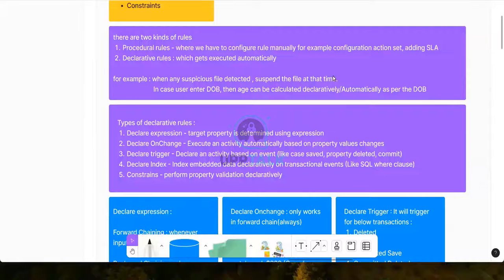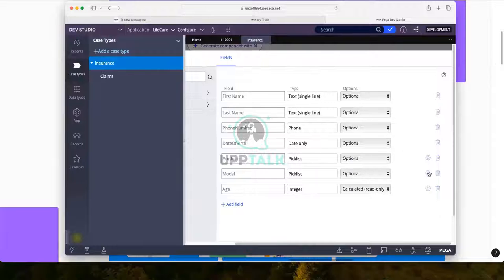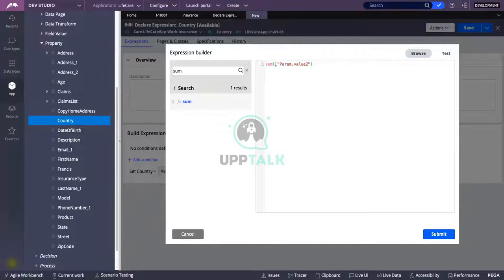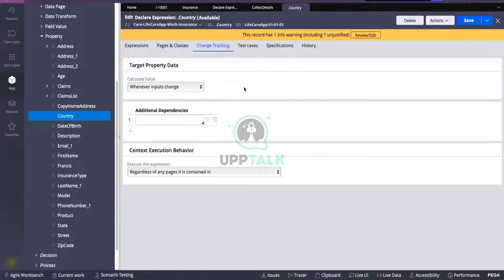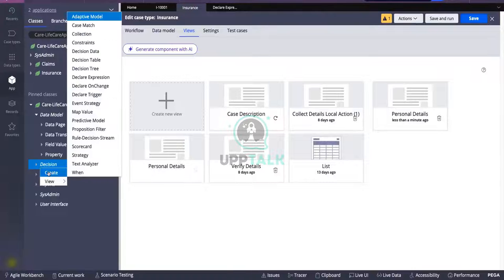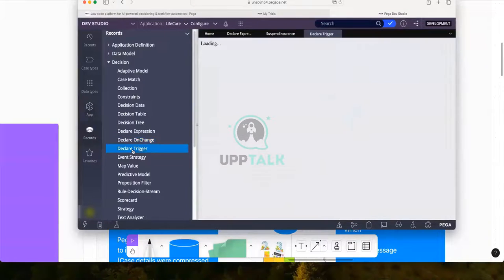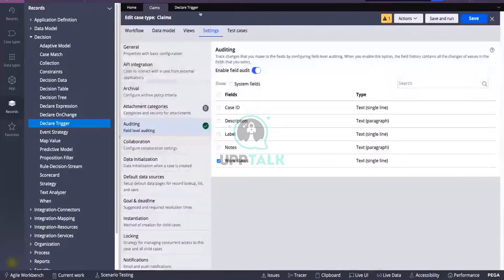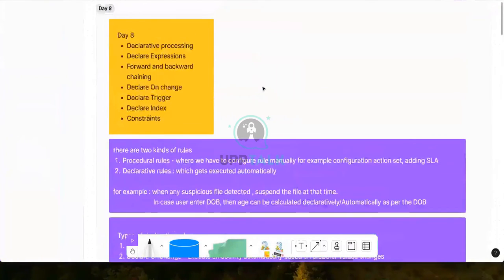Pega CSA Declarative Processing | Debugging Declarative Rules in Pega | Pega CSA Training | Upptalk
🔥🎯 Master Declarative Processing in Pega CSA!
💻 Learn the skills that tech giants love in this insightful session from Upptalk 🚀

🎥 About This Video:
In this video, we explore Declarative Processing in Pega CSA 🧠⚙️
Whether you're new to Pega or brushing up on core concepts, this session simplifies how declarative rules and processes work behind the scenes in a real-world Workday scenario. 🏢💼

🌟 We break it down for beginners and pros alike with practical examples and tons of tips! 🧩✨
👨‍🏫 Learn from the industry’s best with Upptalk — where future tech leaders are born! 🚀💥

📘 And if you're planning to upskill, check this SAP CRM Training resource

🔹 What is Declarative Processing in Pega? 🤔
🔹 Types of Declarative Rules 📊
🔹 Use cases and real-time scenarios 🚀
🔹 Benefits of Declarative Processing 🛠️
🔹 Pega CSA Certification Tips & Tricks 🎓
💬 So, are YOU ready to master this powerful automation tool? 💡 Let’s get into it! 🔥

🚀💼Pega CSA Declarative Processing Topics:

Pega Workday Integration
Pega CSA Real-time Projects
Declarative Expressions in Pega
Declare Index
Declare Trigger
Pega Decision Table
Declarative Network
Pega Integration Techniques
Pega DCO
Pega Case Lifecycle
Rule Types in Pega
Declarative vs Procedural
Pega Interview Questions
Pega CSA Syllabus
Declarative Rule Types